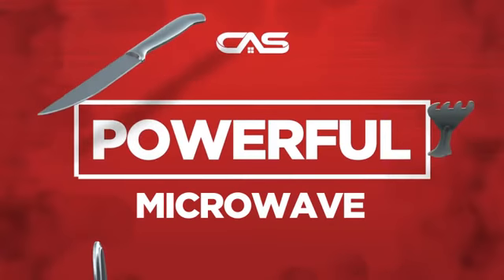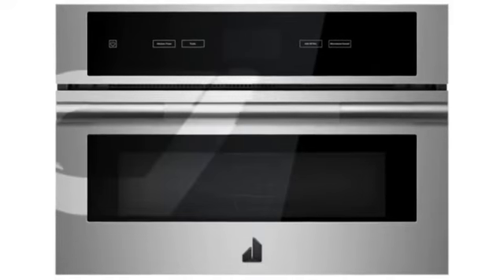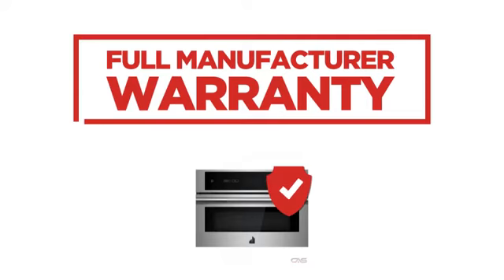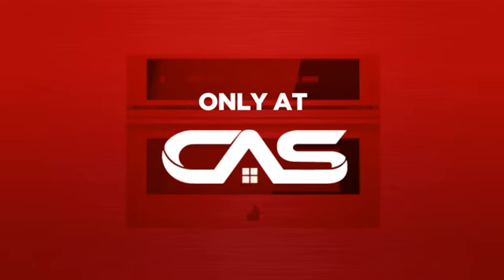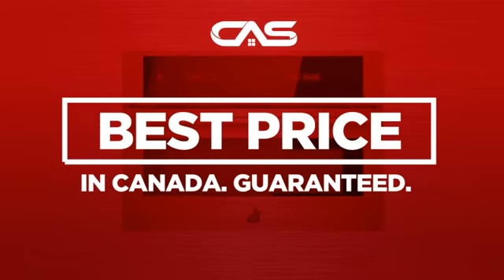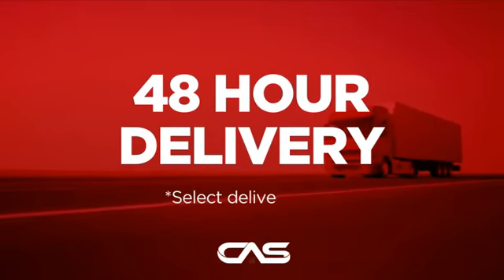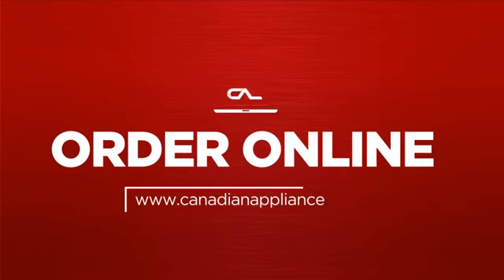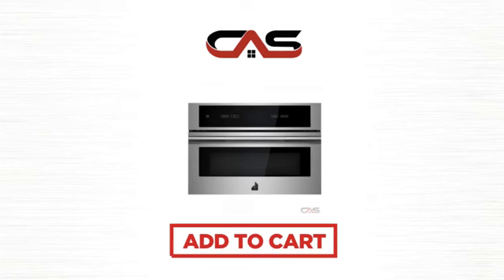Jenn-Air JMC2427IL Built In Microwave